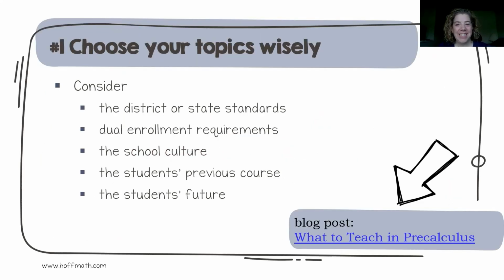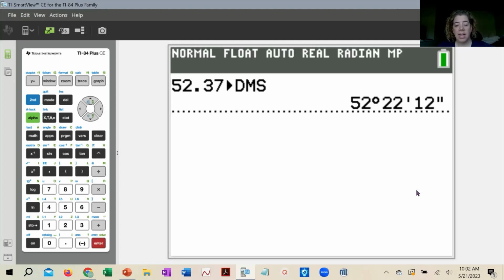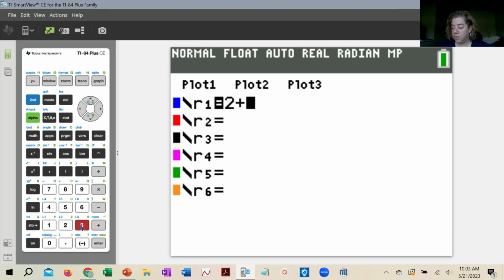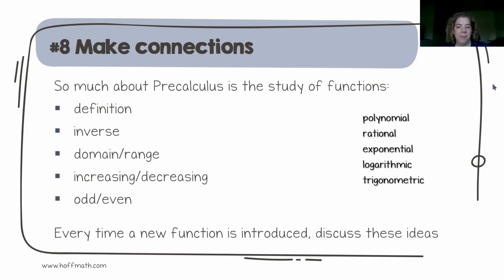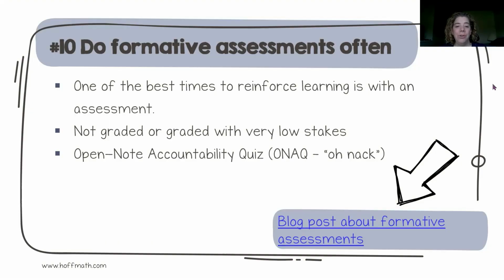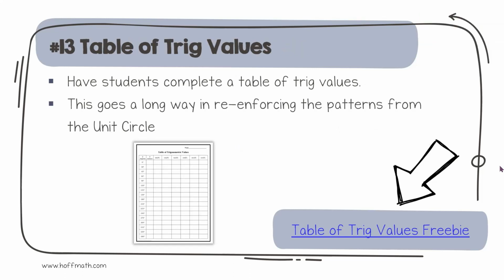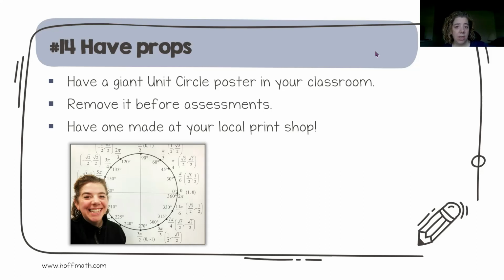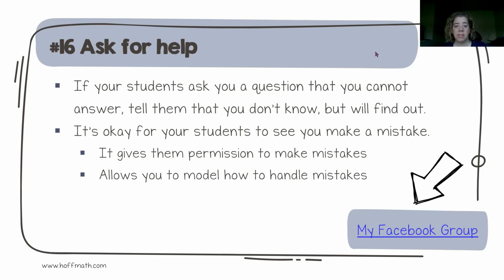Tips and Strategies for Teaching Precalculus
Helpful tips for precalculus teachers on choosing topics, real world applications, using technology, formative assessments, and more. Comment your top takeaway!

Made for the Summer Math Summit in 2023.